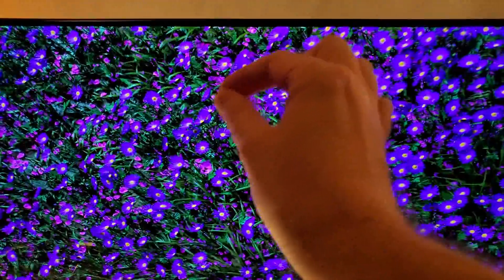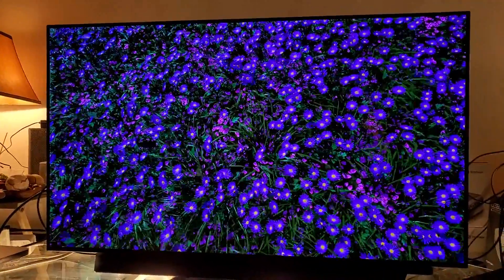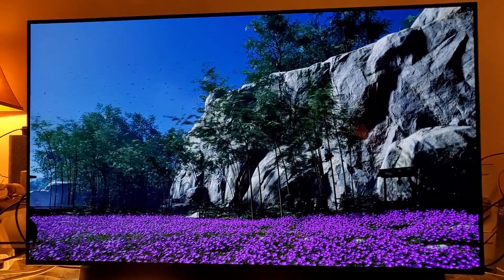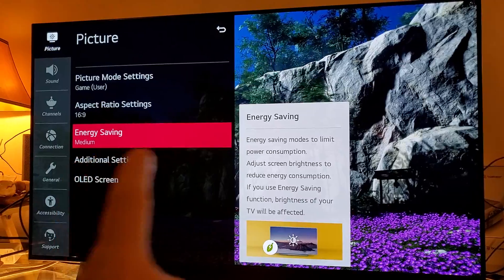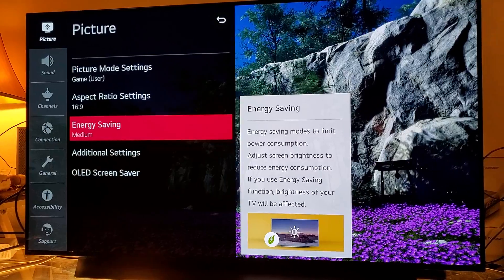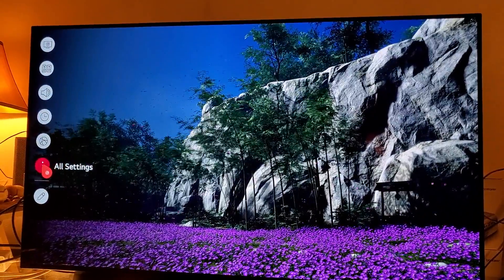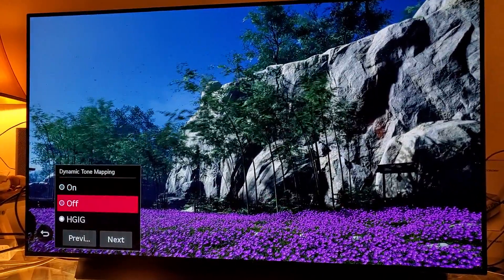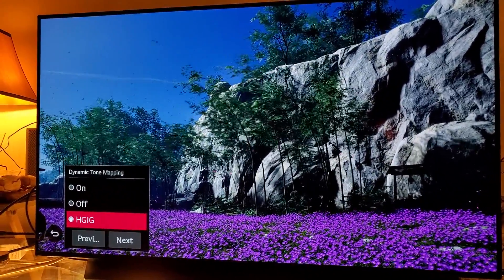LG OLED & What you need to know before buying it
On this 15 Minutes Video , I will talk about my Experience with LG OLED's in past 3 years , how Oled technology works & why its different from LCD LED Panels & also how to keep your OLED TV Panels Healthy .